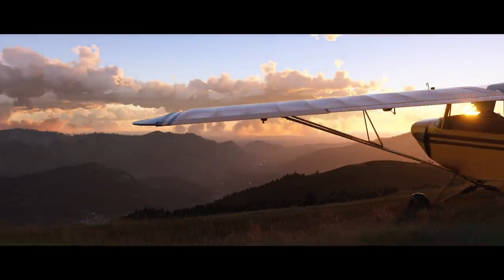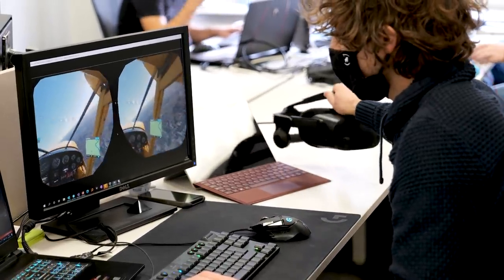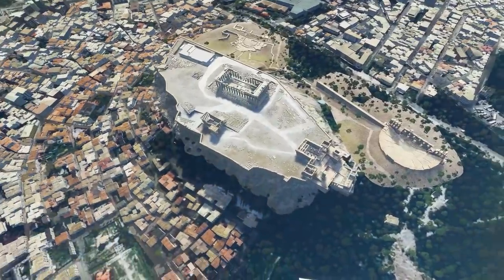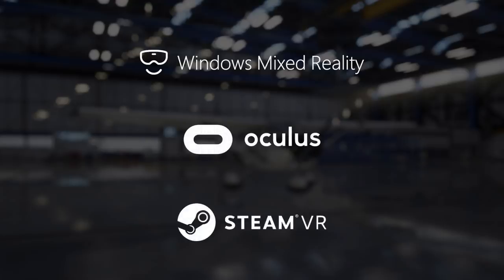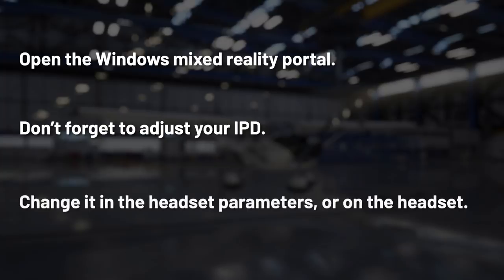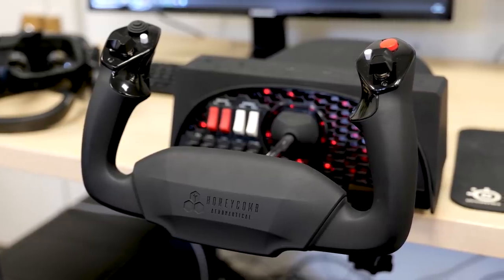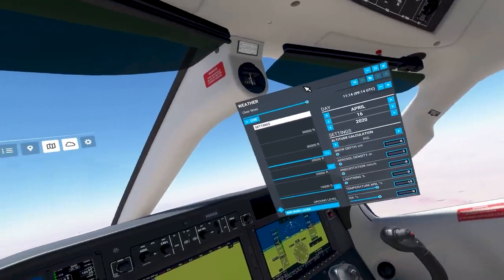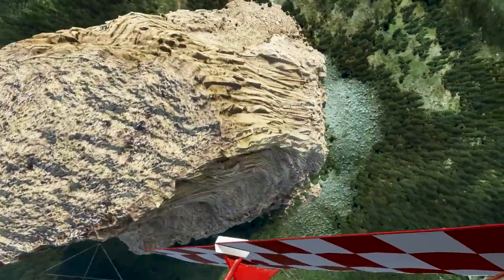Feature Discovery Series Episode 9: VR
Watch as UX Designer of Holoforge François Dacquin talks about how VR was implemented into Microsoft Flight Simulator.